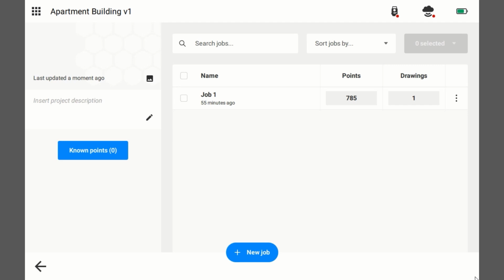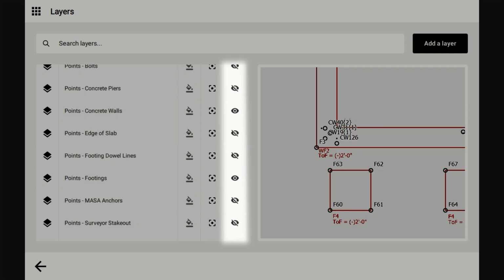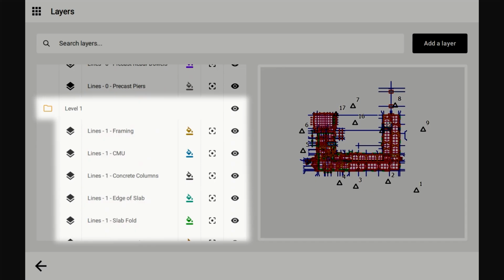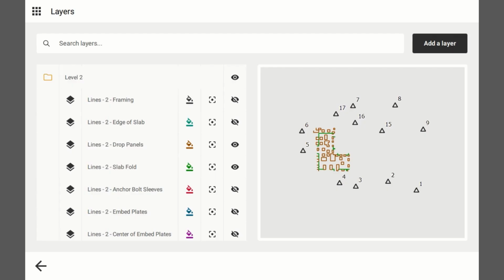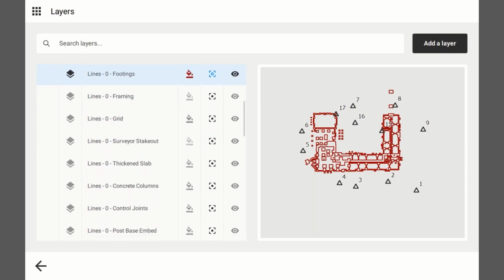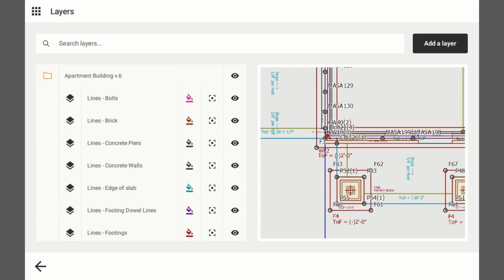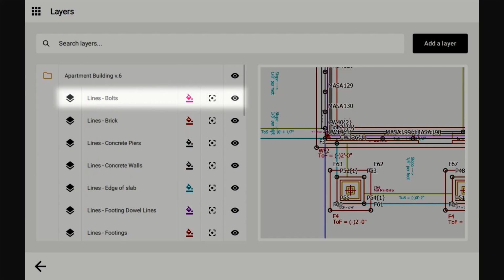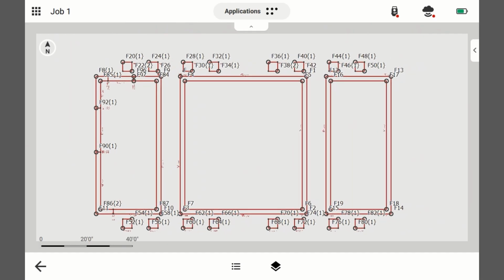Layers in Topcon Digital Layout